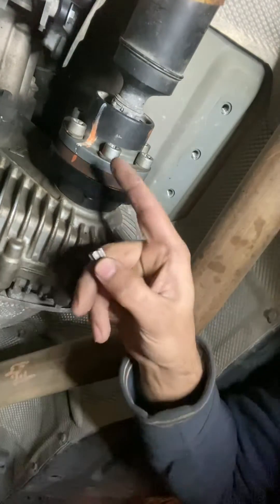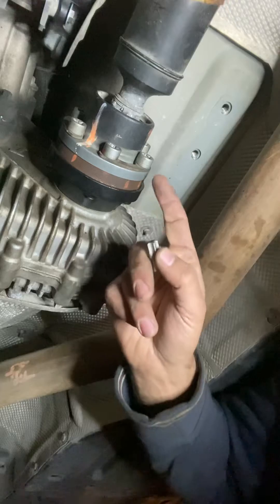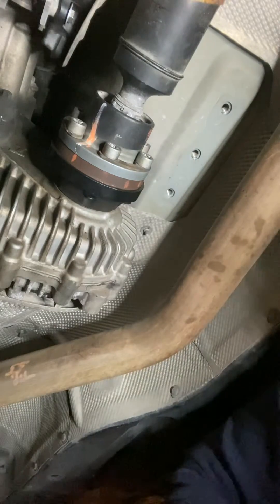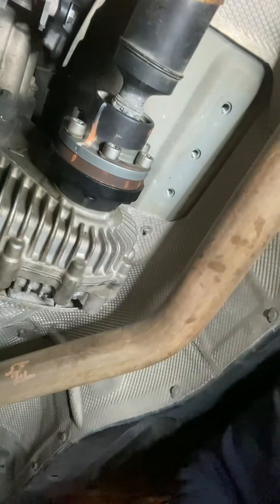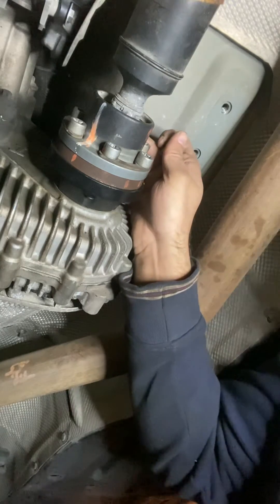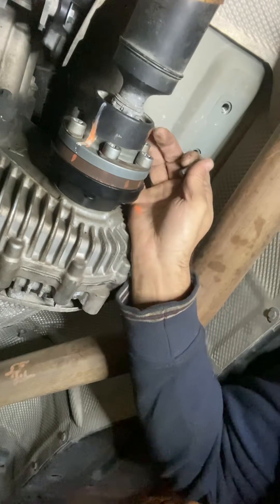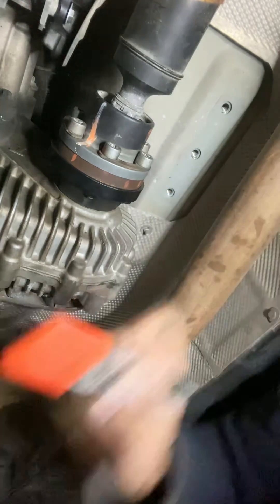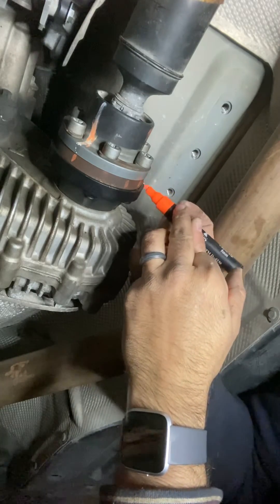Part 9: Mercedes-Benz ISM Module removal w164 Detach front propeller shaft from transfer case